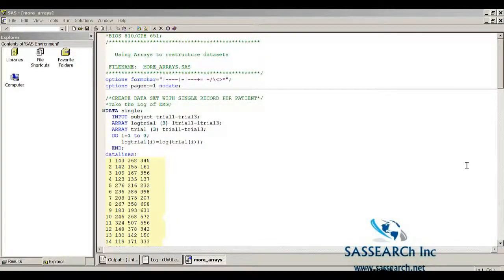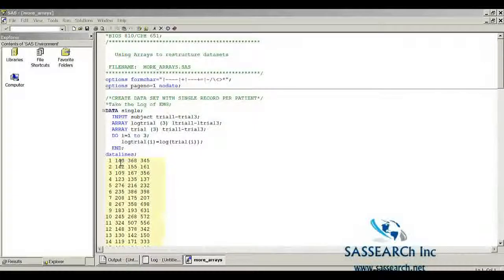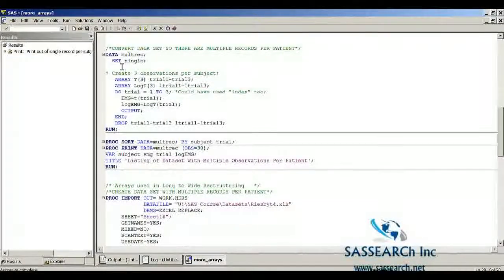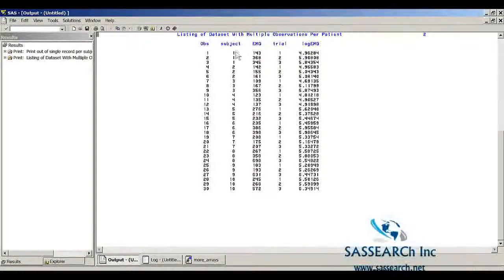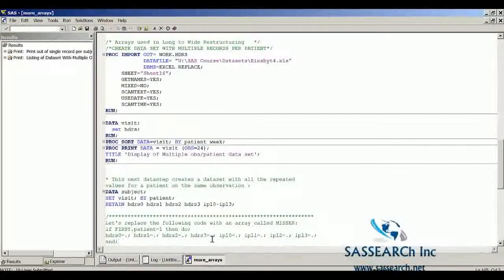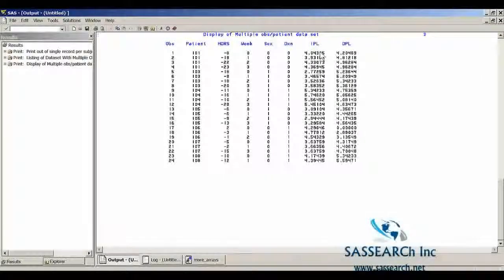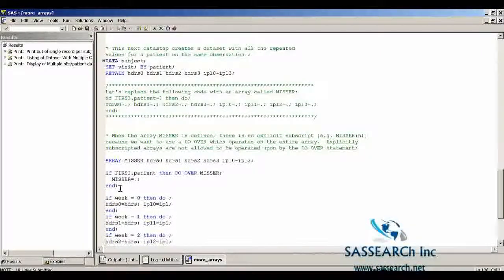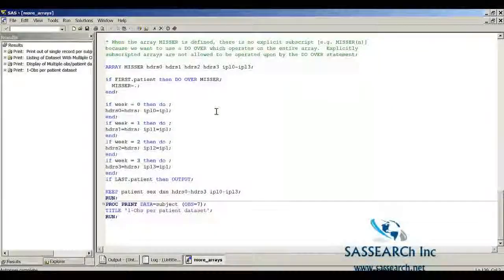SAS Online Training - More Arrays In SAS